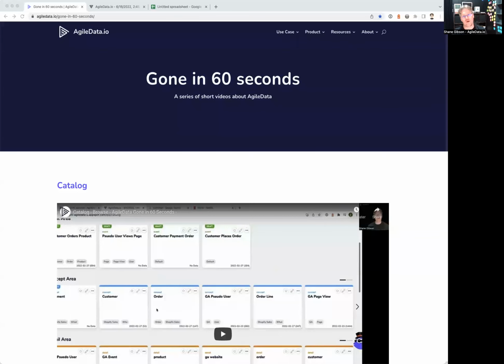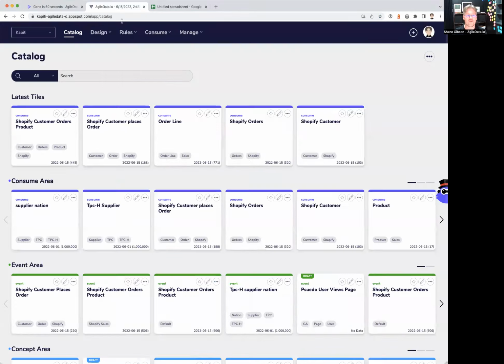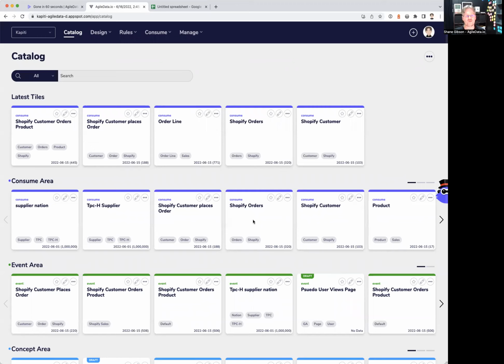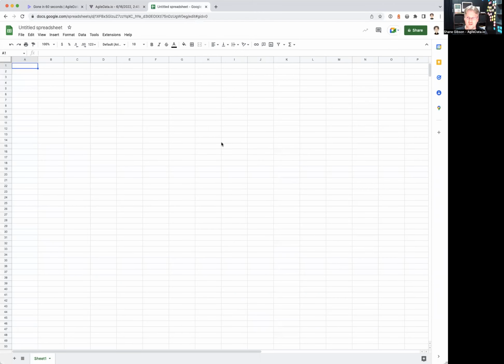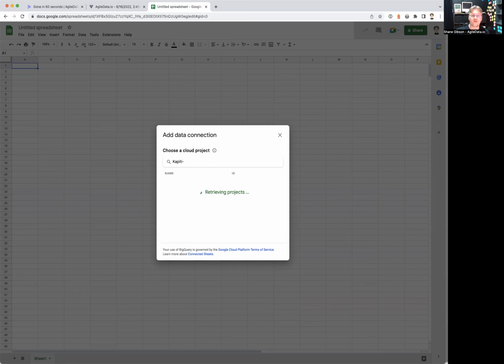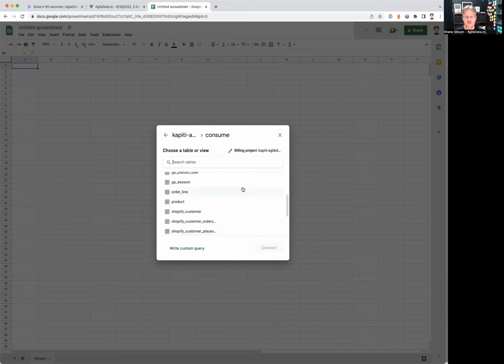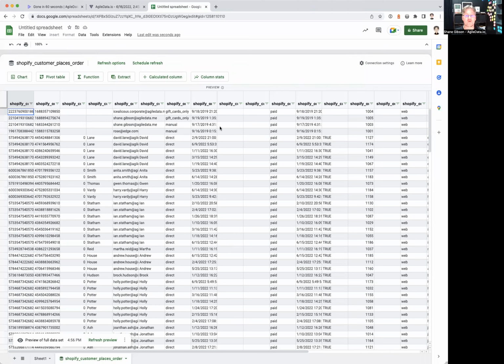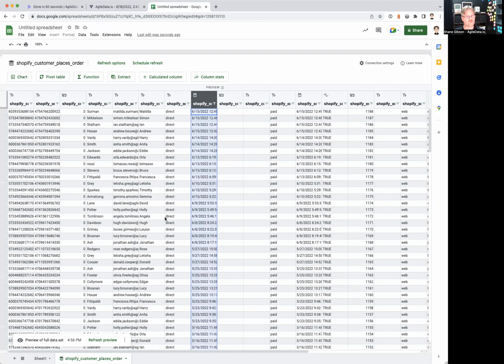Consume - Google Sheets - AgileData Gone in 60 Seconds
AgileData Chief Product Magician, Shane Gibson, talks about accessing your AgileData data via Google Sheets.